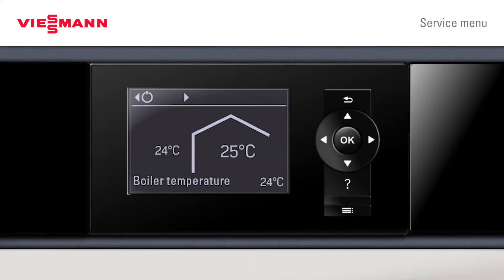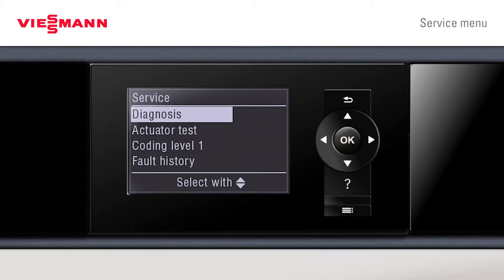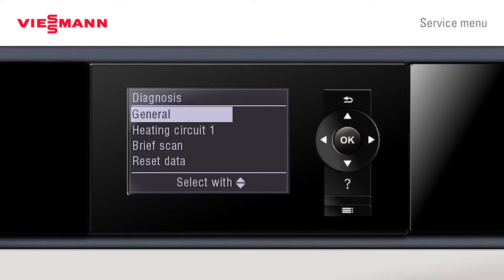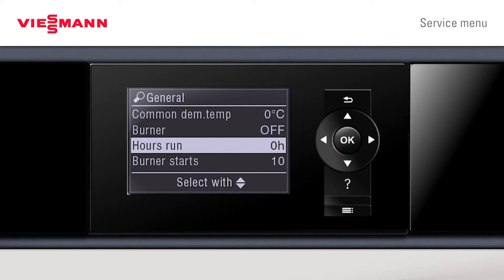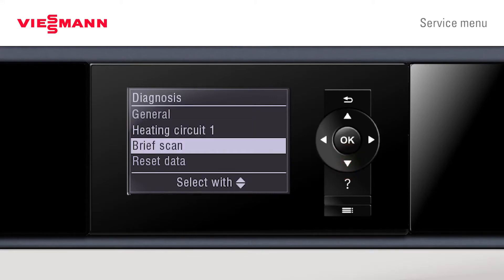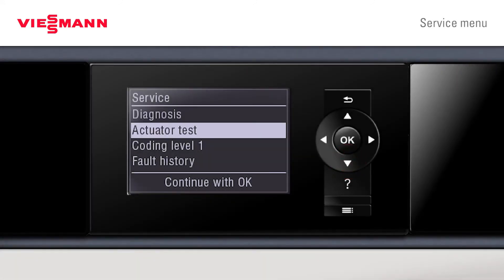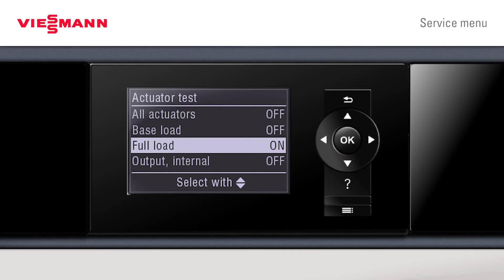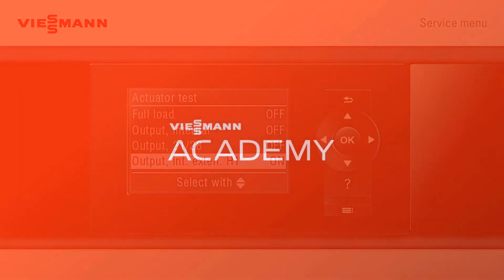Viessmann Vitocrossal 100 tutorial: Accessing and navigating the service menu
Viessmann shows how to access and navigate the service menu for the Vitocrossal 100 boiler in this easy, step-by-step guide.